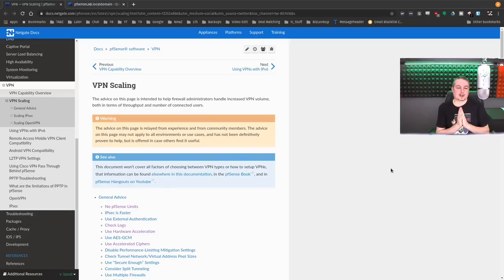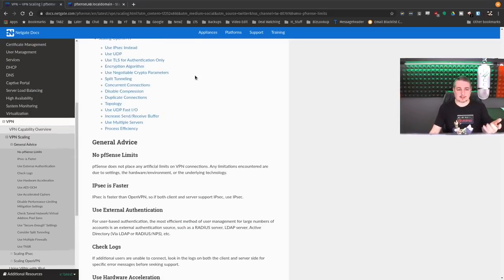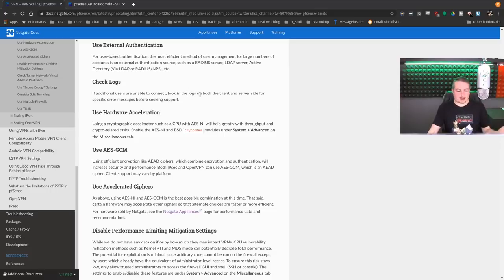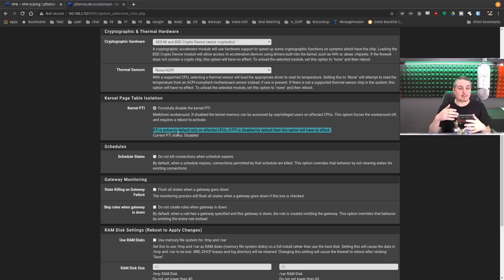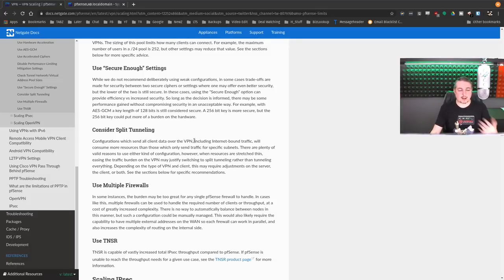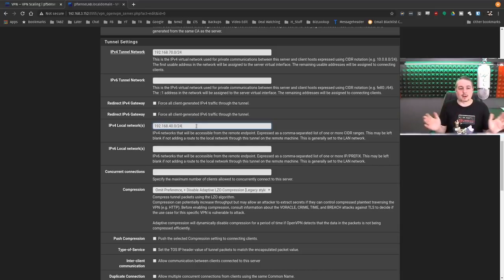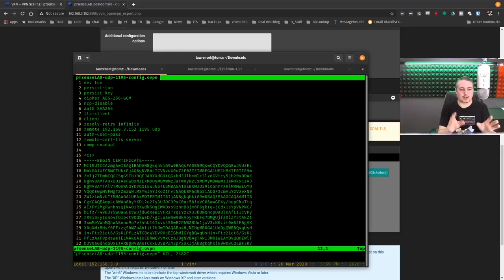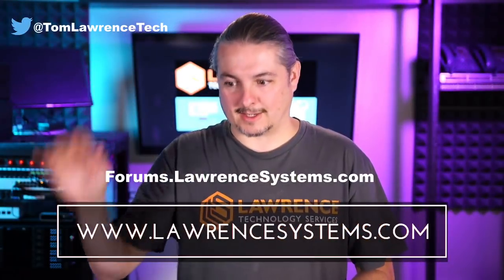VPN Performance & Scaling for OpenVPN and IPSec on pfsense